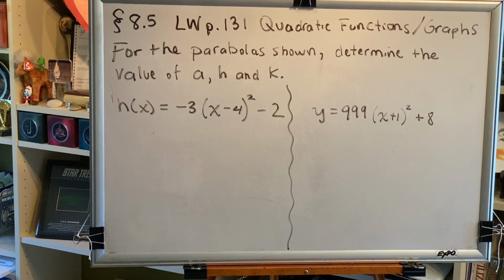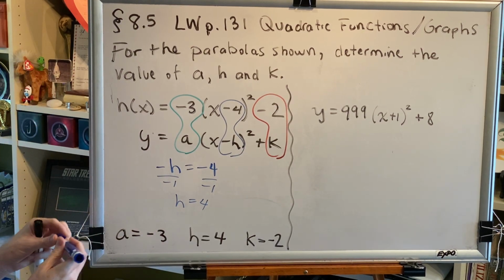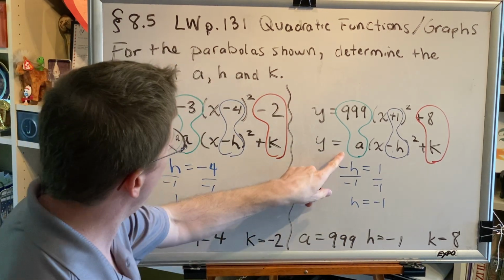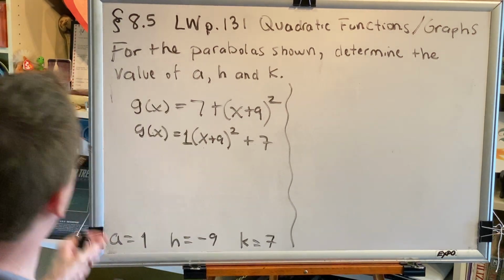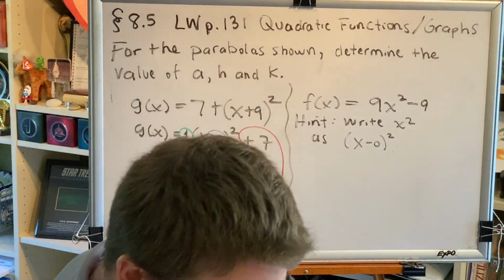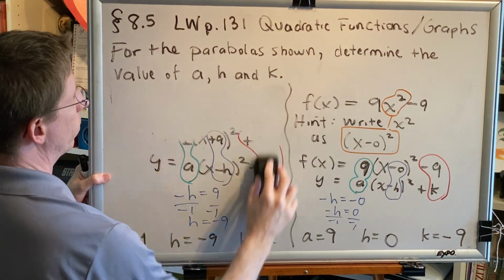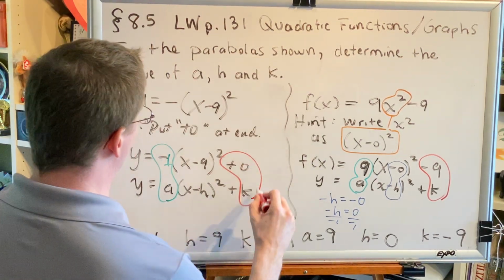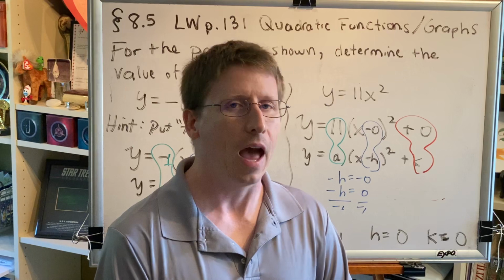Section 8.5 (Part 2) Quadratic Functions and Their Graphs